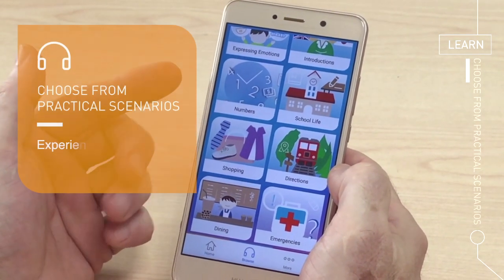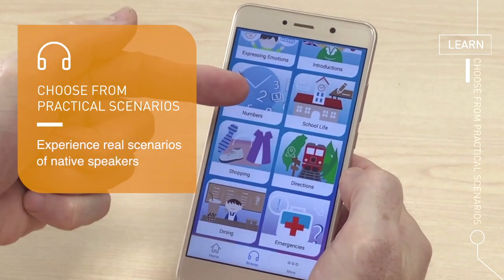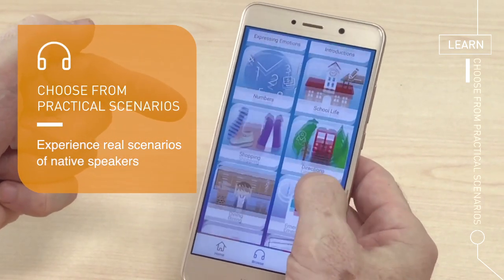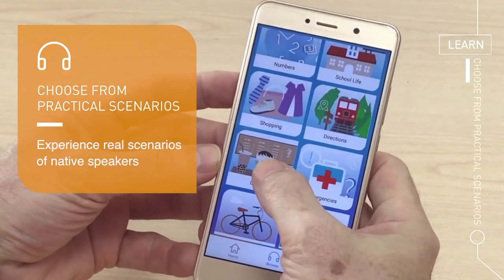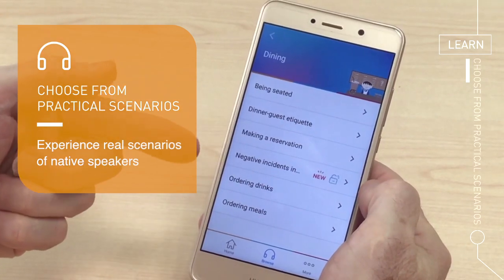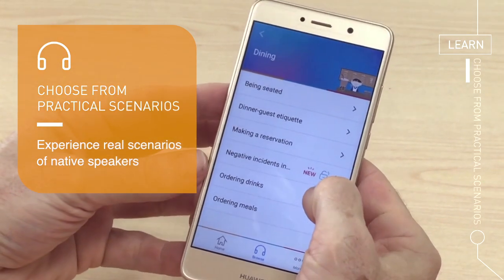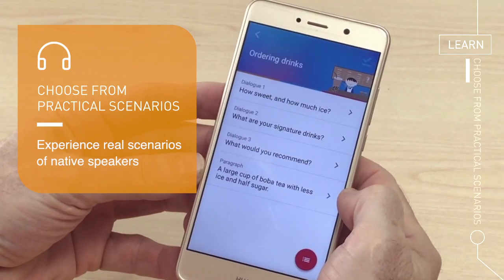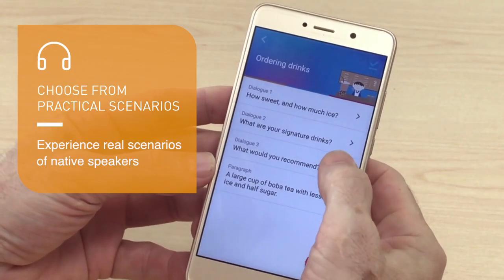[listenPro] CHOOSE FROM PRACTICAL SCENARIOS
CHOOSE FROM PRACTICAL SCENARIOS
  Experience real scenarios of native speakers